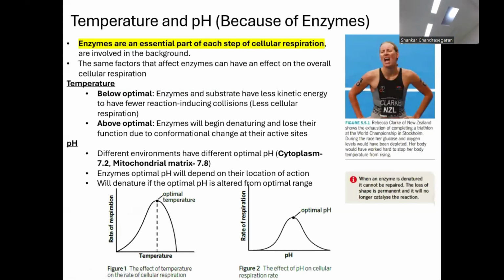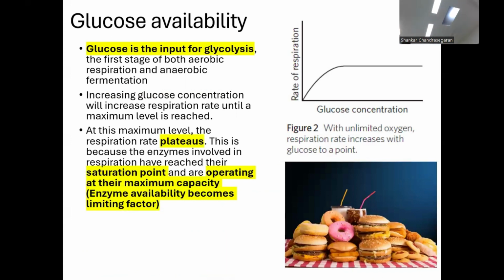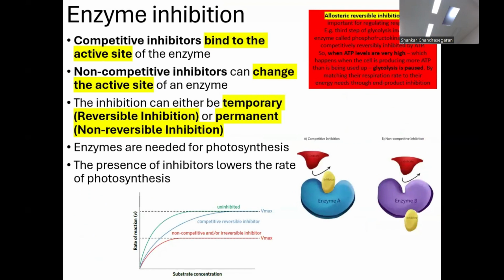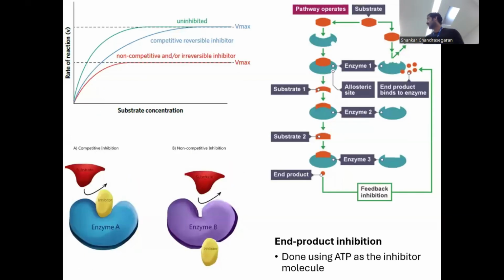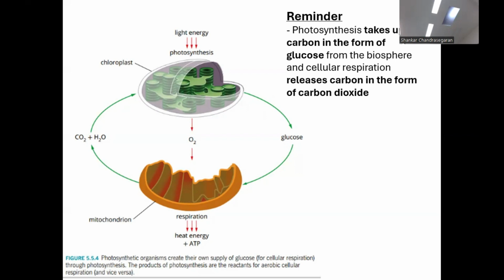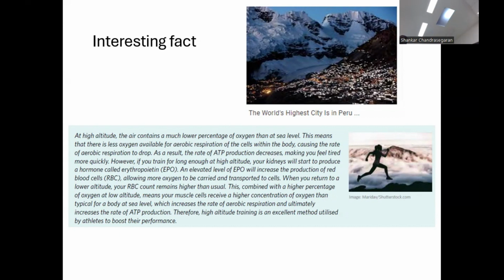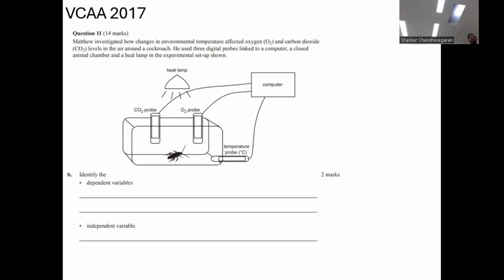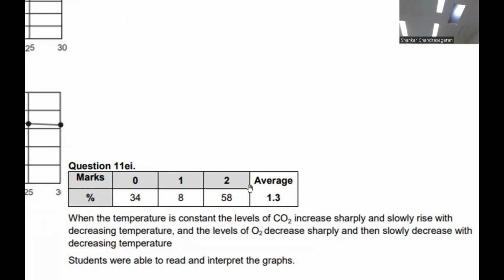U3AOS2 6C Factors affecting the rate of cellular respiration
This video talks about the factors that can influence the rate of cellular respiration. These factors include oxygen availability, glucose availability, temperature and pH, and enzyme inhibitors